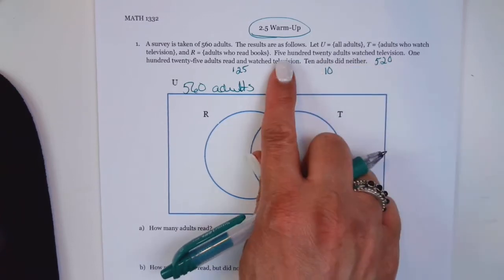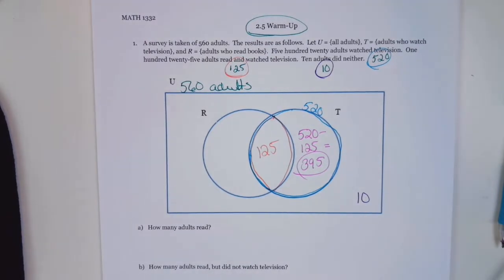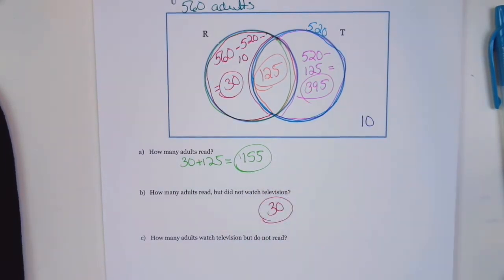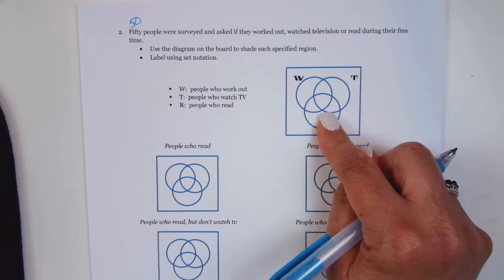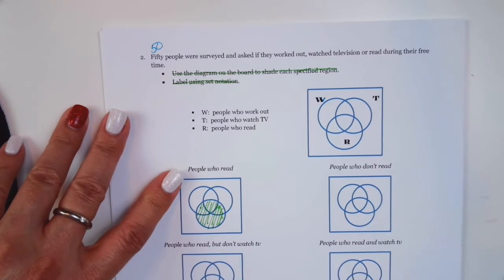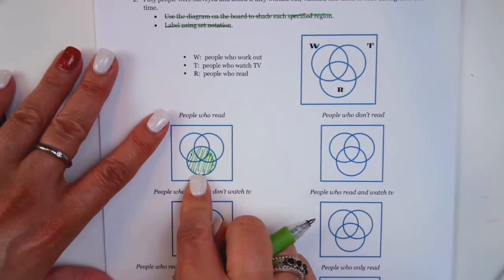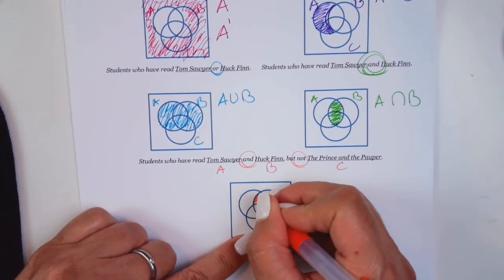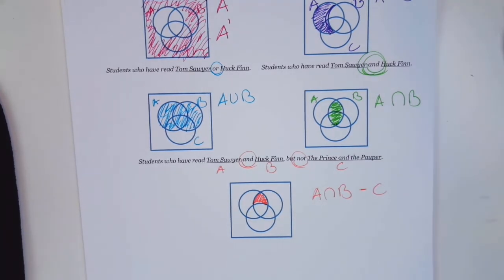2 5 Warm Up